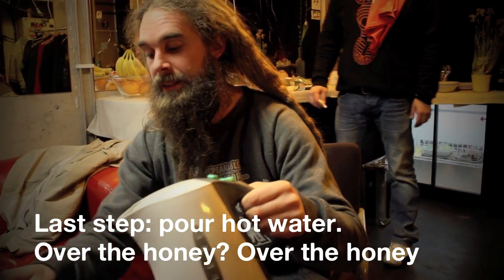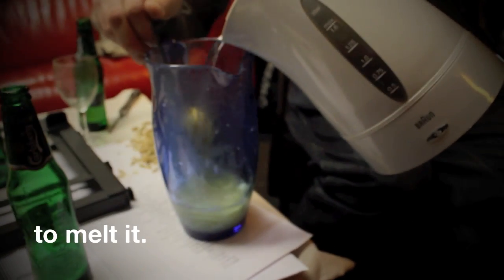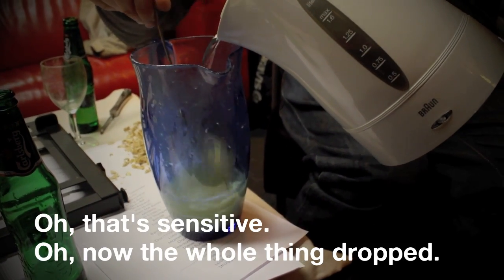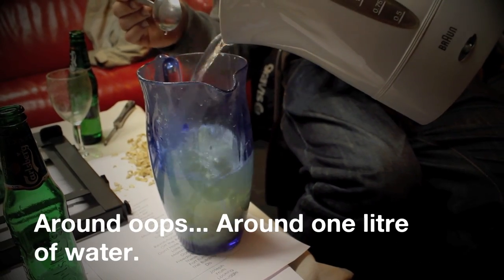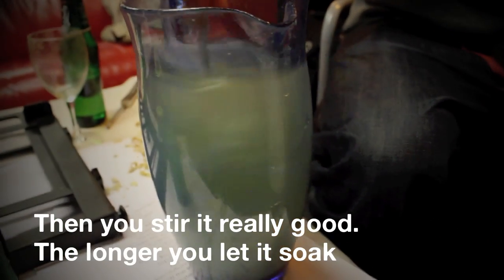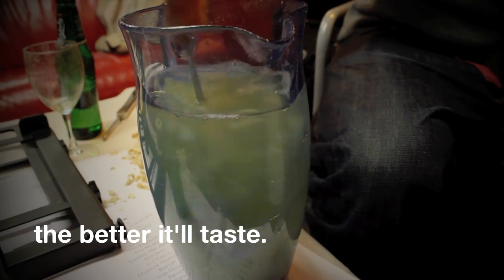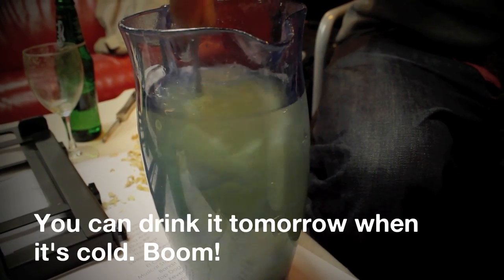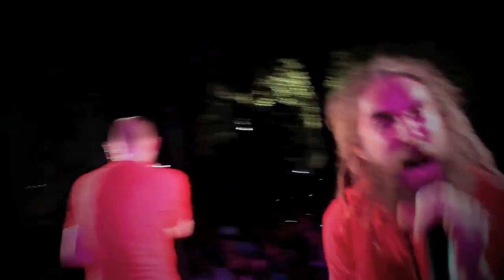Looptroop Rockers - One Bag Travellers Part 1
Looptroop Rockers Professional Dreamers tour 2011! In this episode you learn how to make the famous ginger and lemon drink. Among other things...